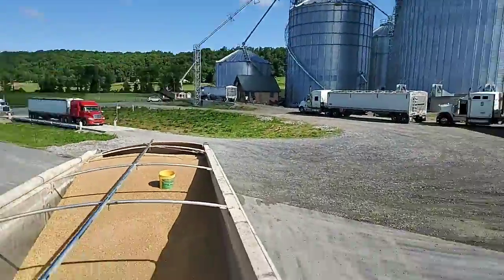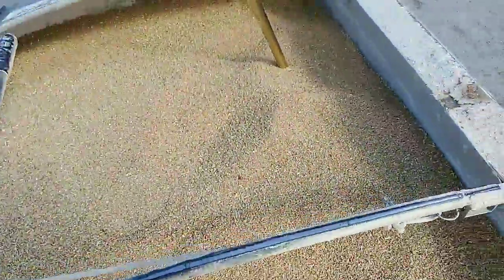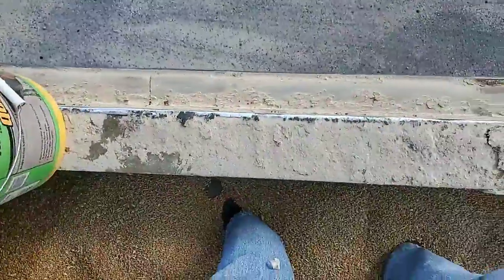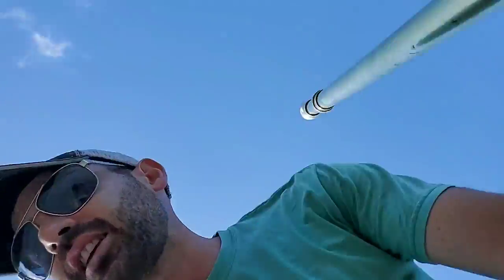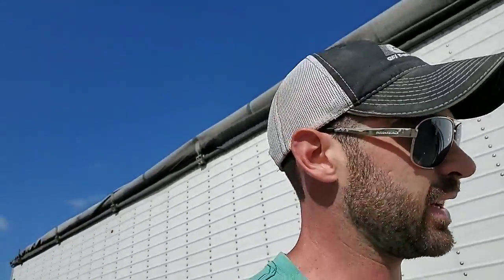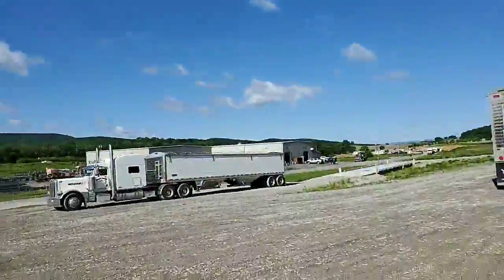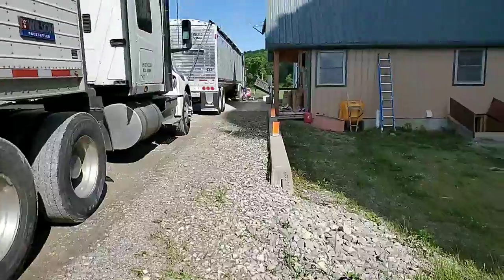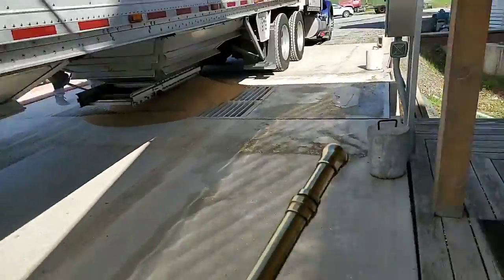Good Morning America unloading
Probing semi trucks and trailers at Pawling station grain and unloading organic wheat into our 60-foot or grain bin.